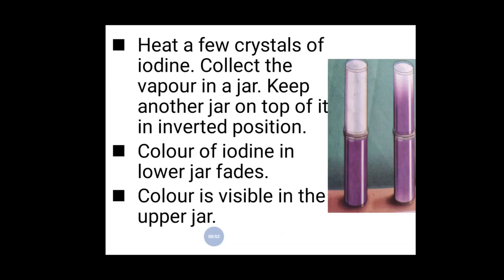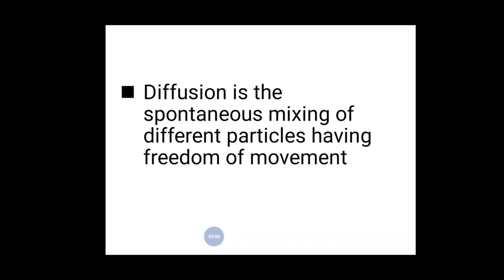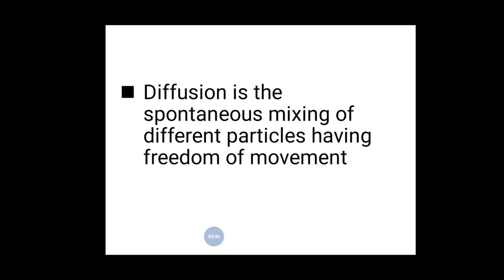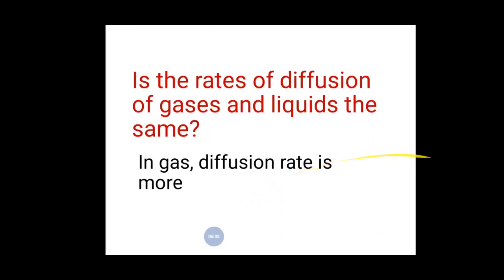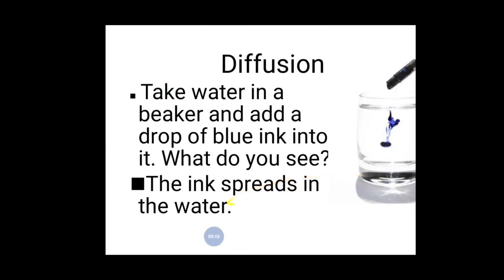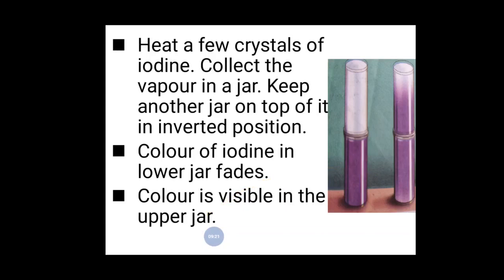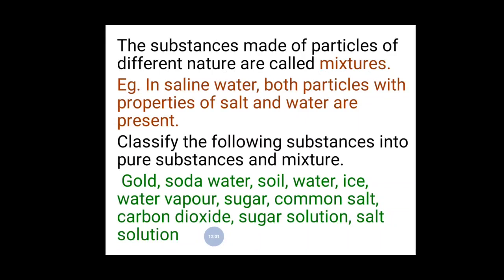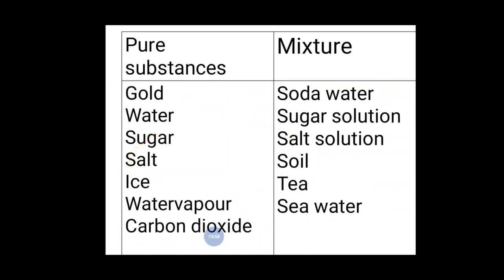Diffusion class 8